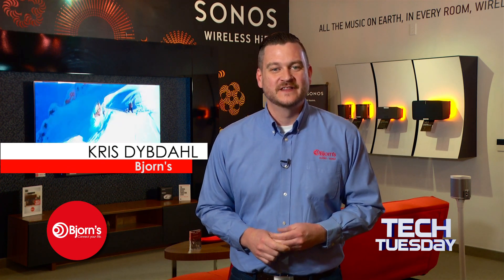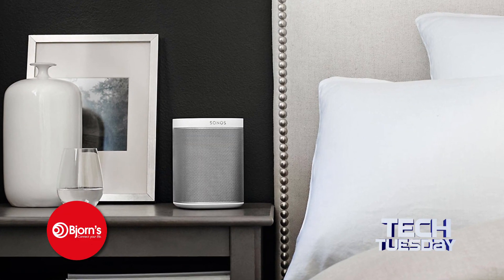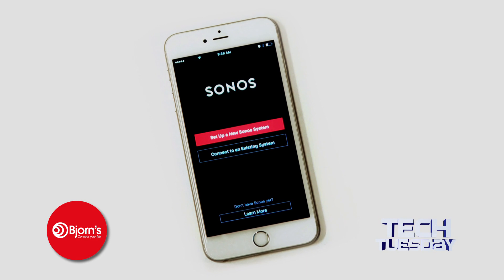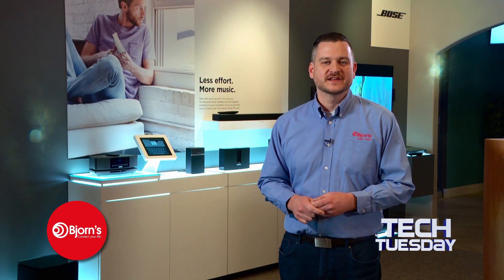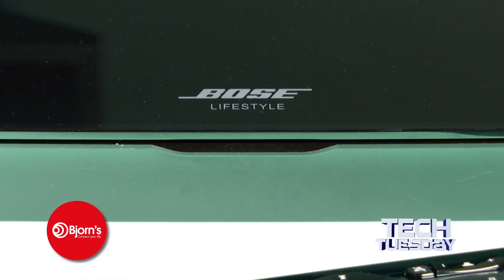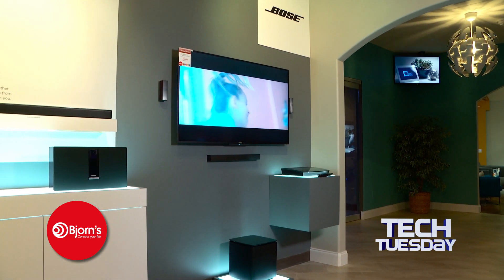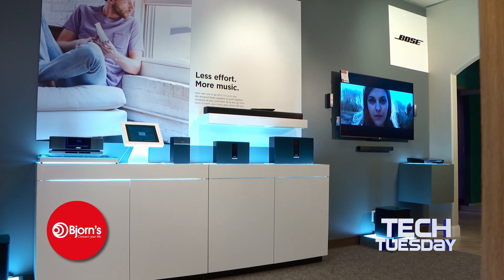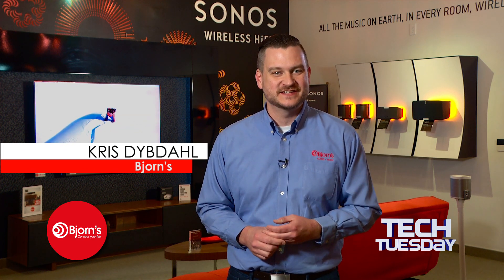Bjorn's Tech Tuesday - Wireless Audio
In this tech Tuesday, we discuss the latest in sound systems, from Sonos Wireless Hifi to Bose lifestyle 650 Home Entertainment system, both offering wireless solutions to your home theater experience.